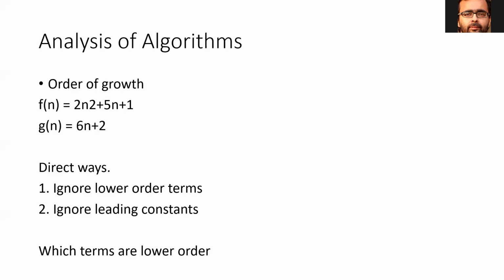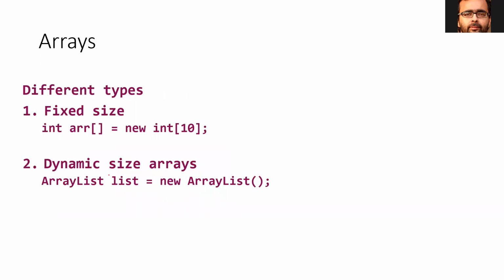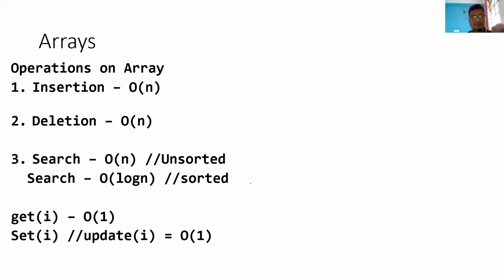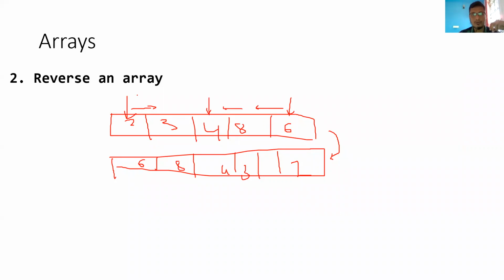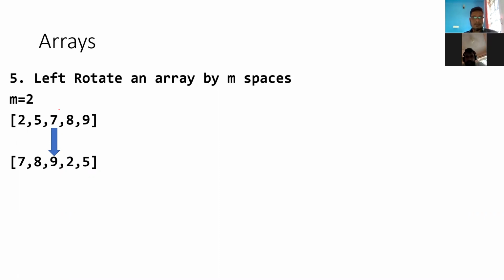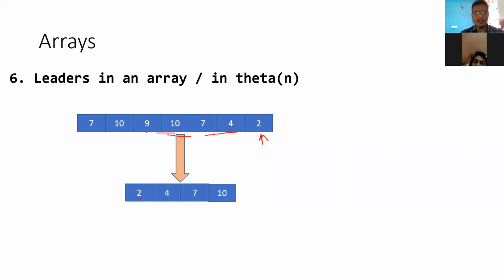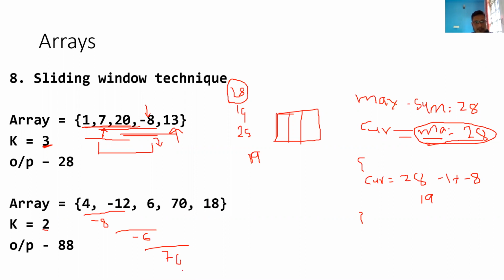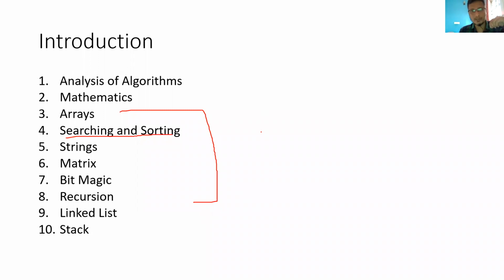Data Structures - Array and its operations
Different operations in Array, interview questions related to array, how to handle array data in complex environment